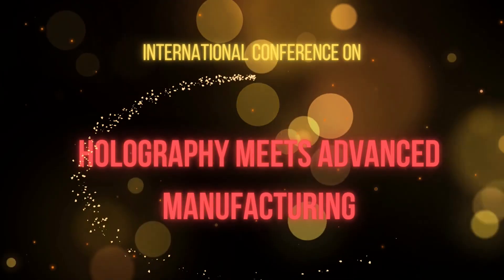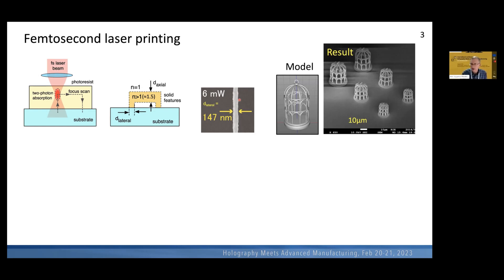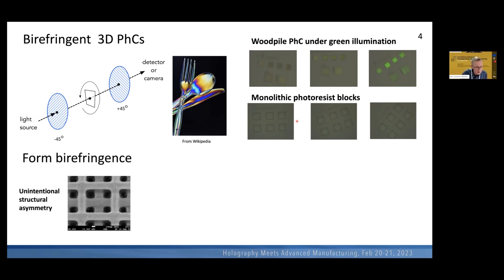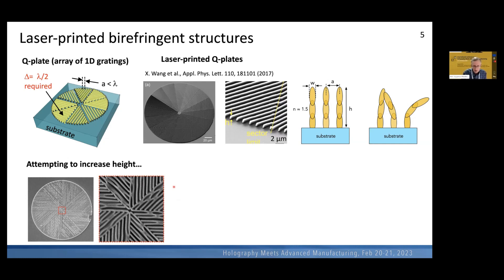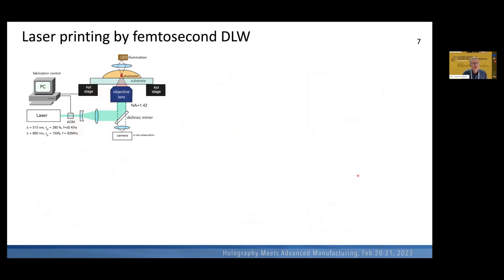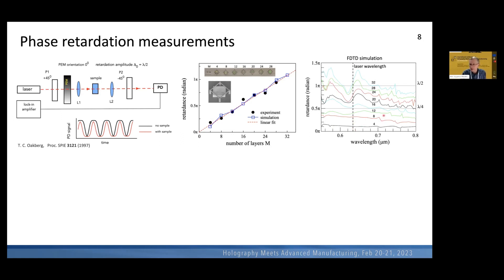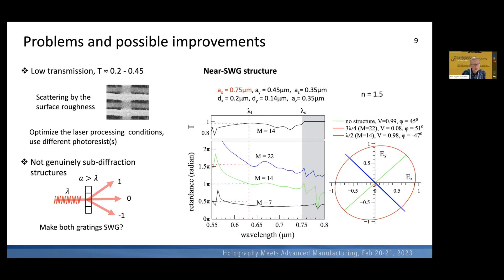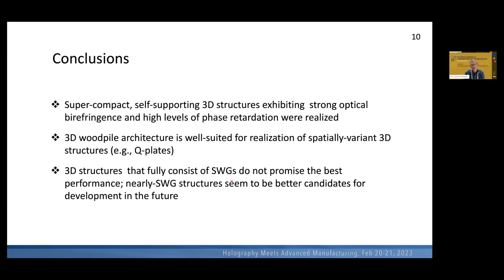HMAM2 | International Conference | Online | Invited talk : Prof. Vygantas Mizeikis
Vygantas Mizeikis is a professor at the Department of Engineering and Research Institute of Electronics of Shizuoka University, Japan. He was born and raised in Lithuania where he received his PhD in physics from Vilnius University in 1997, and since 2000 he has worked at various universities in Japan. His scientific research is focused on 3D micro- and nano-fabrication of materials using femtosecond laser pulses, and applications of laser-patterned structures in micro-optics, micro-mechanics, and related areas.